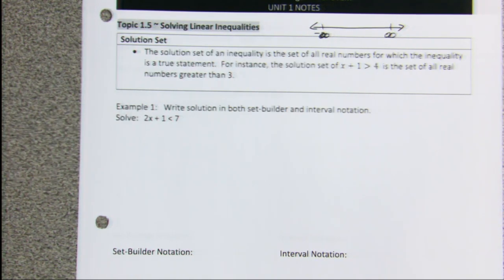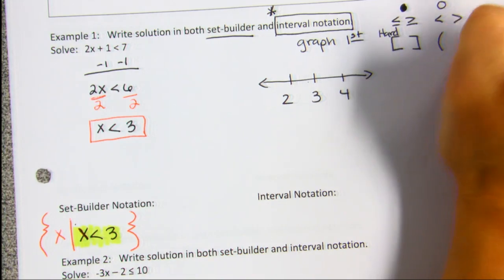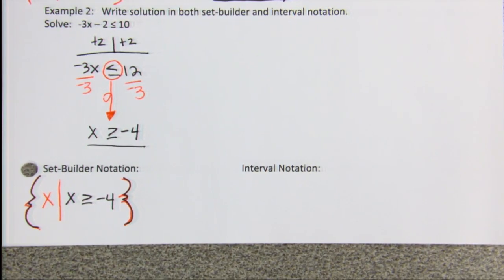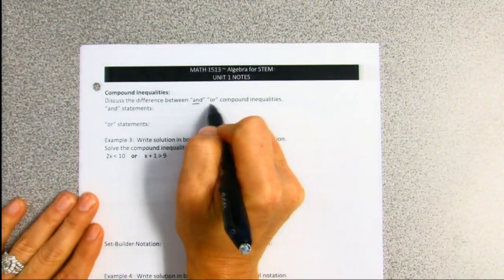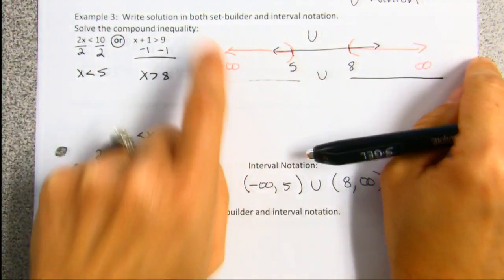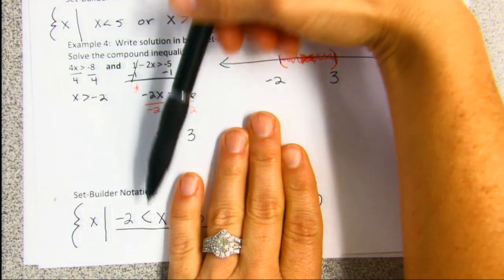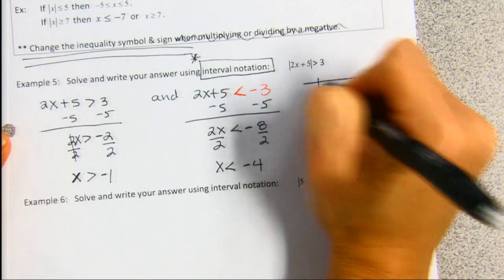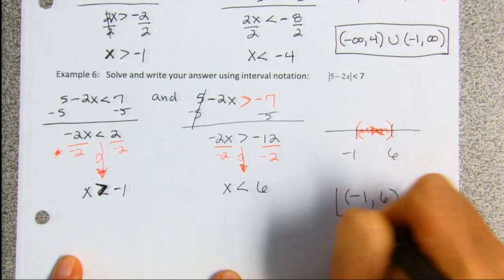STEM Topic 1.5 Lecture